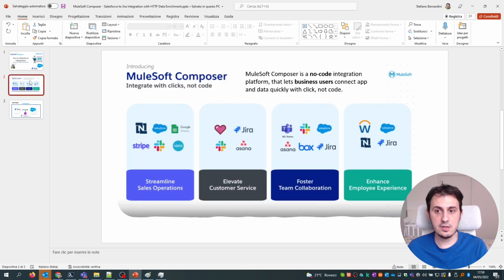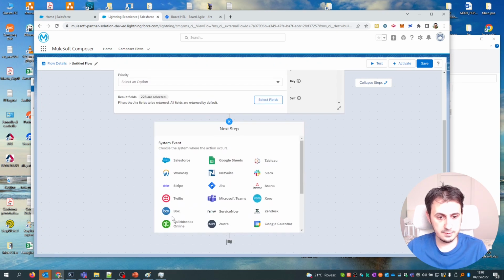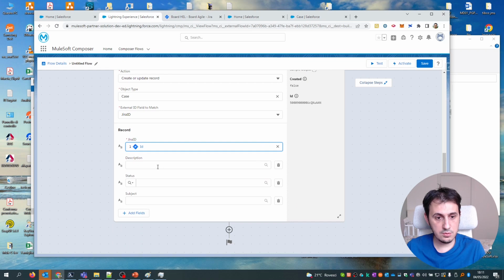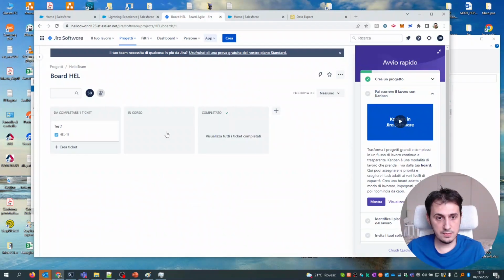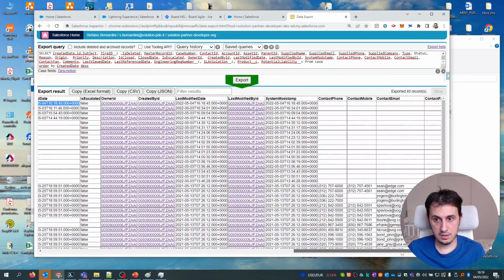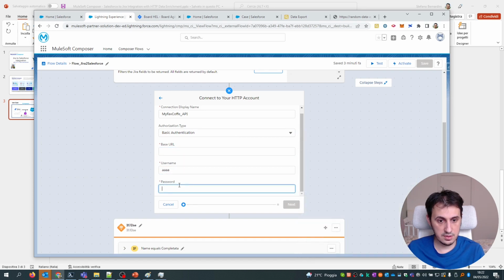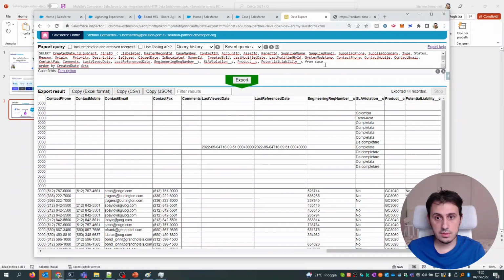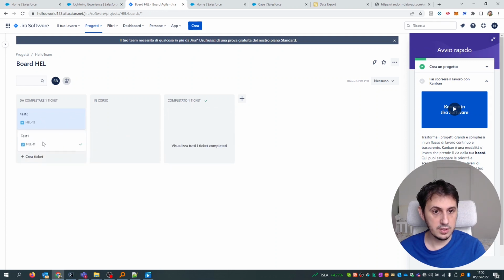MuleSoft Composer - Jira to Salesforce with HTTP Enrichment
MuleSoft Composer is a no-code integration platform, that lets business users connect app and data quickly with clicks, not code.

USE CASE
In the following use case everytime we will create a ticket in jira, a new ticket will be created also in Salesforce.
We also use the brand new HTTP Connector, in order to invoke an API to make Data Enrichment.

00:00 Intro
00:52 MuleSoft Composer - Flow Creation
18:10 HTTP Connector
22:30 Let's Test!